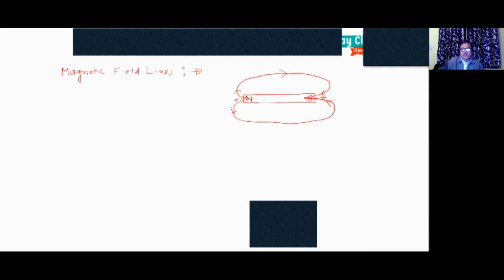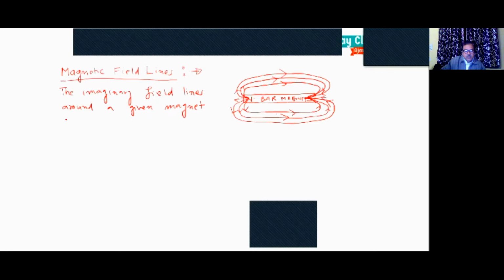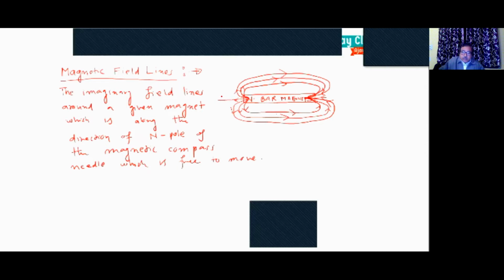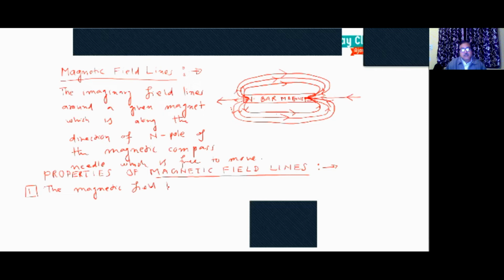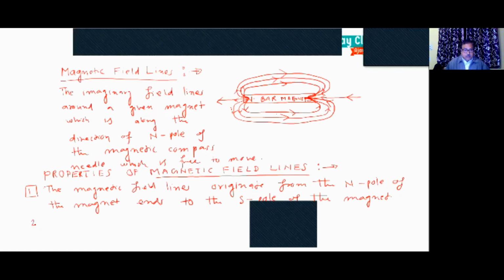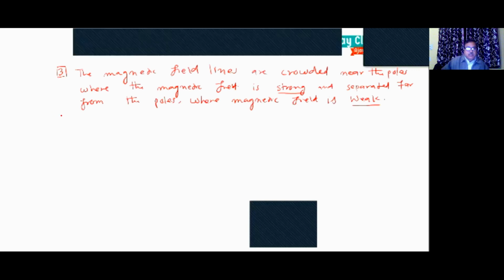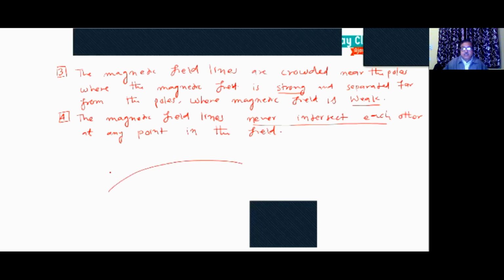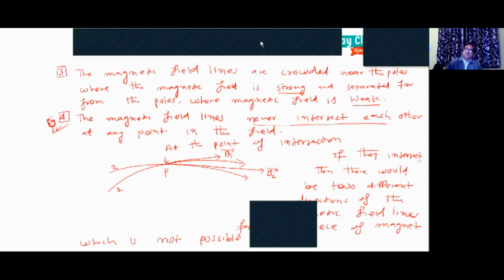Class 10 Magnetic field lines lecture 2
In this video we’ll walk you through:
-Concept of Magnetic field lines

I’m Ajay Kumar, M.Sc In Physics From Patna University

Proper classroom lectures for mature and serious students with no bullshit|
बिना बकवास या बकवास बात के परिपक्व और गंभीर छात्रों के लिए उचित कक्षा व्याख्यान